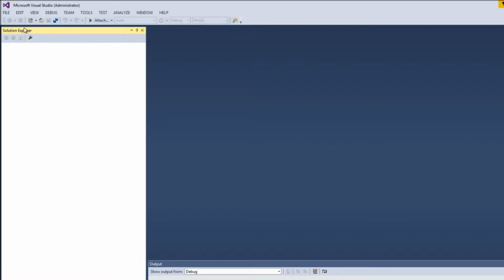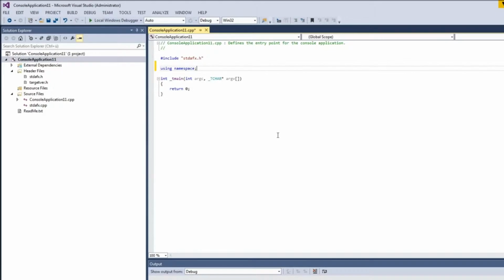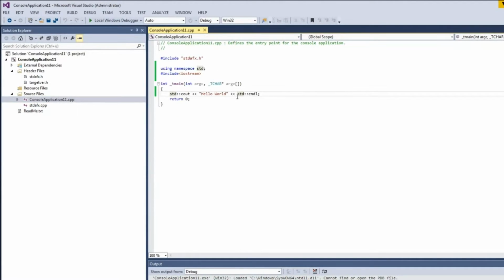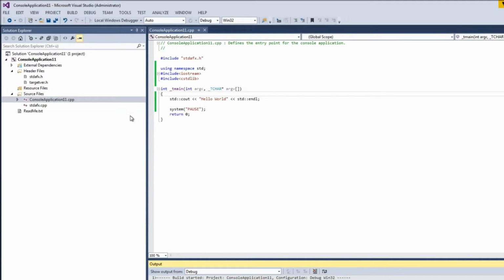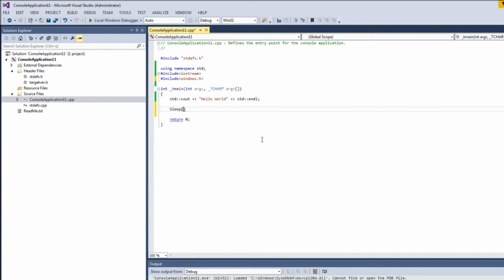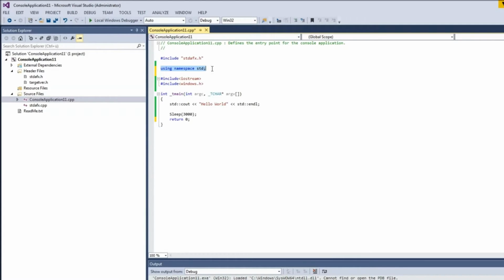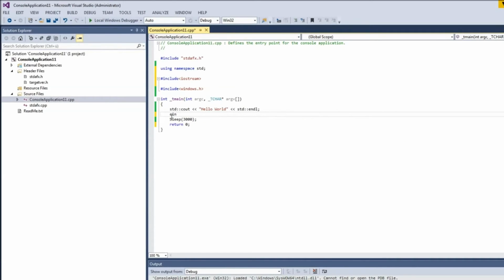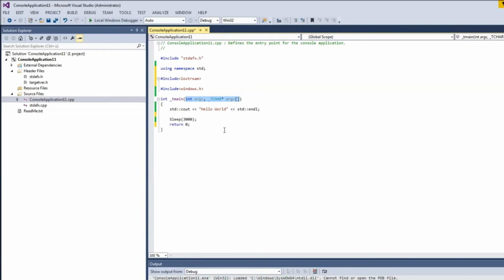Introduction to C++ Using Visual Studio 2013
Introduction to C++ on Visual Studio starting with the usual "Hello World" programm